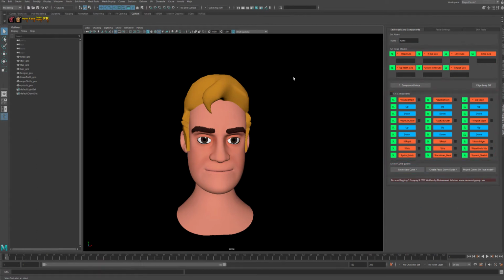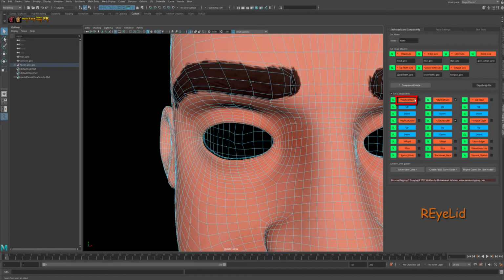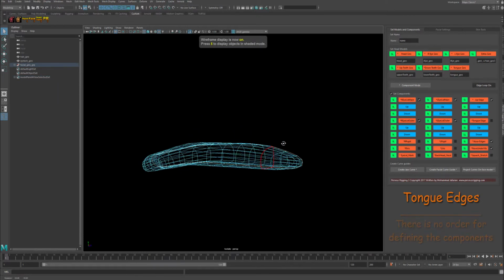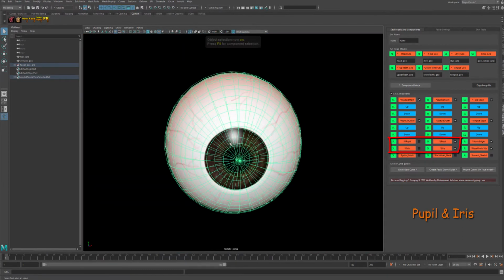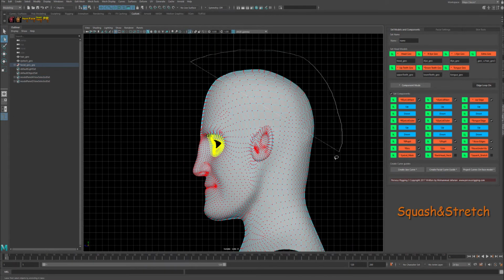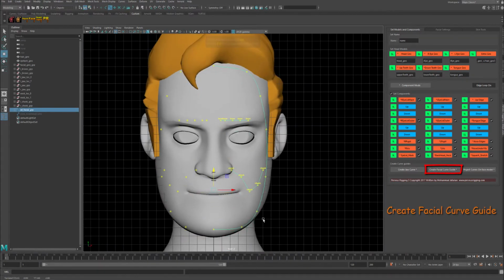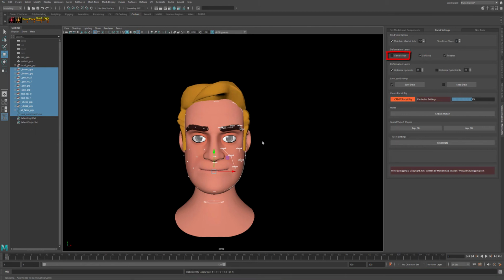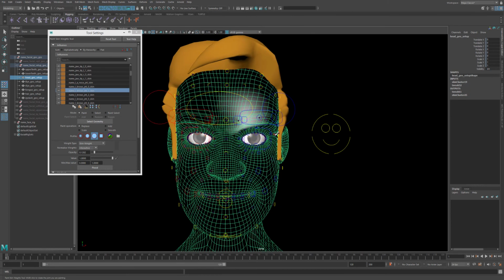PERSEUS FACIAL AUTO RIG 3.0 Tutorial